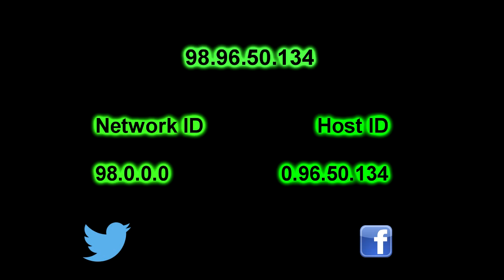What Is An IP Address - A Simple Explanation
In this video I am going to briefly discuss what an IP address is.